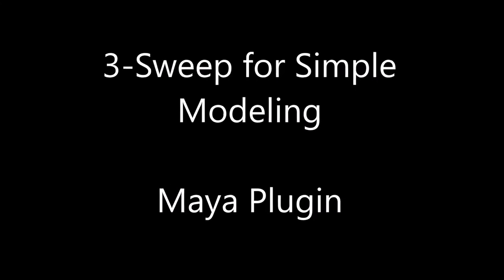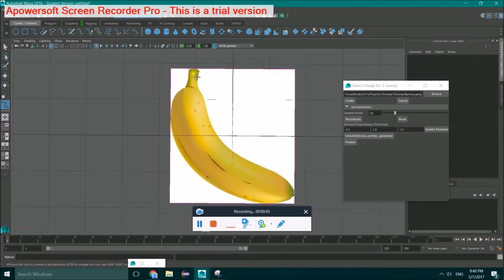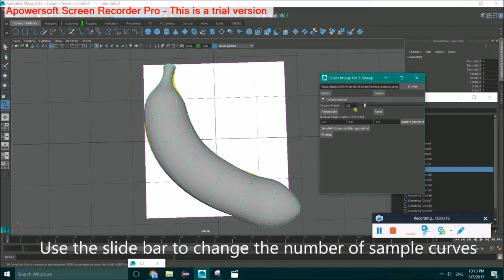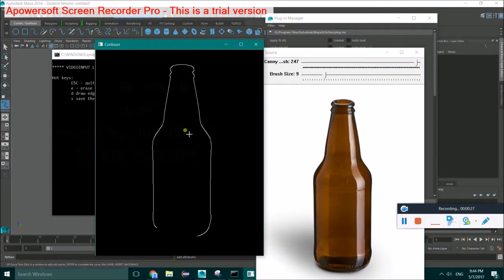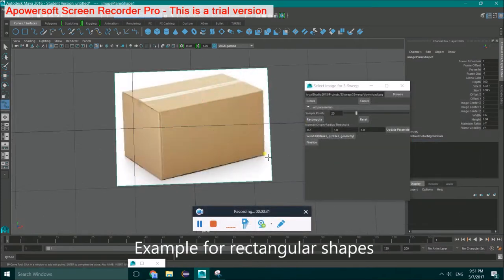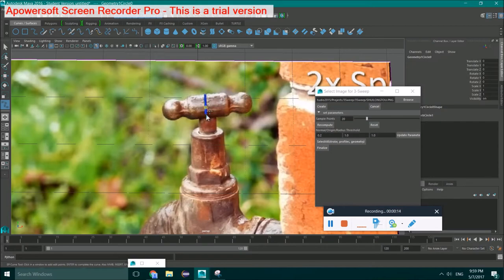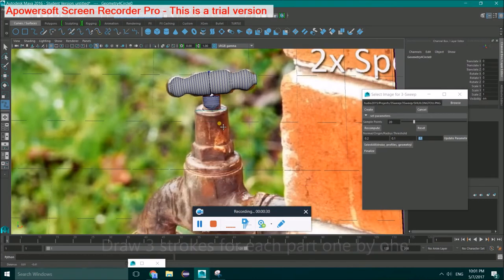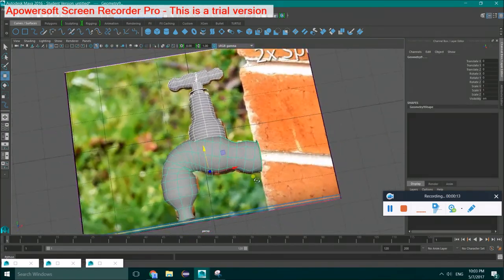3 Sweep for simple modeling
3 Sweep Authoring Tool

Paper: Tao Chen, Zhe Zhu - 3-Sweep: Extracting Editable Objects from a Single Photo,  SIGGRAPH 2013

Team Member:
Chuang Lan, Menglu Wang

CIS 660 Authoring Tool